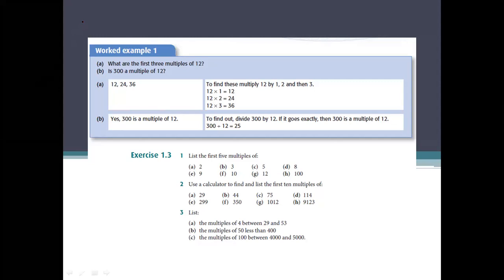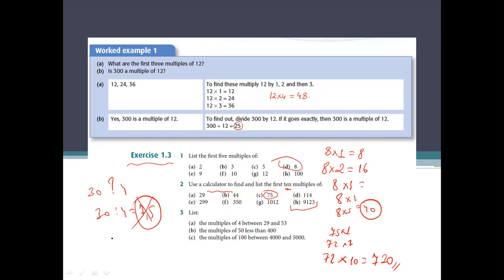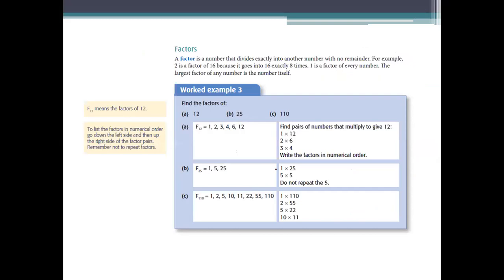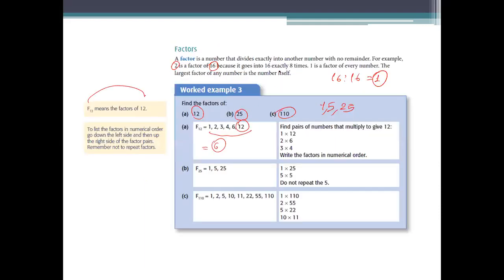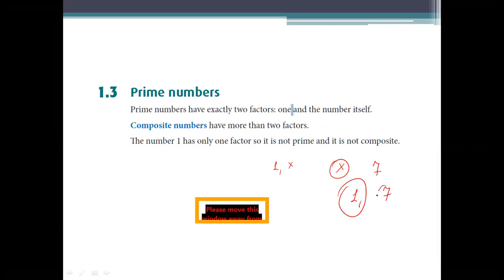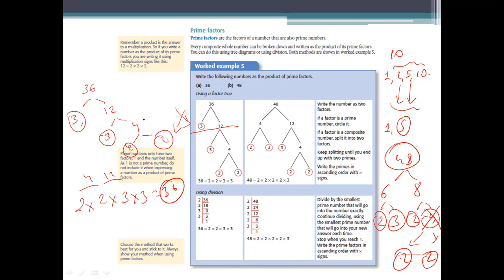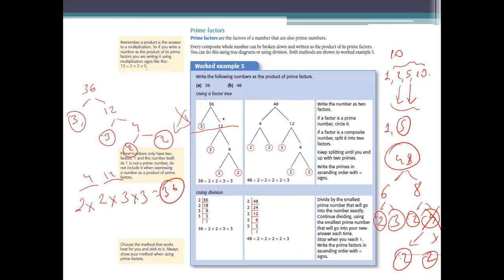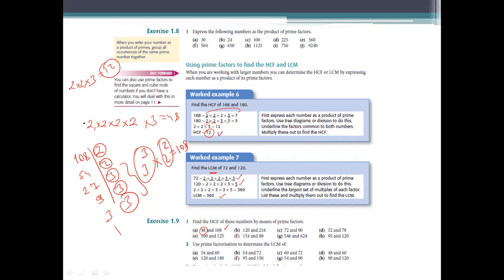Using prime factors to find the HCF and LCM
When you are working with larger numbers you can determine the HCF or LCM by expressing
each number as a product of its prime factors